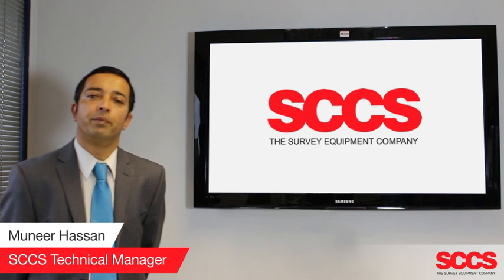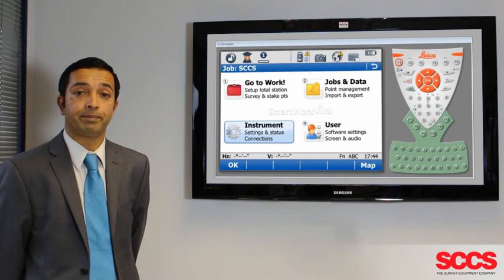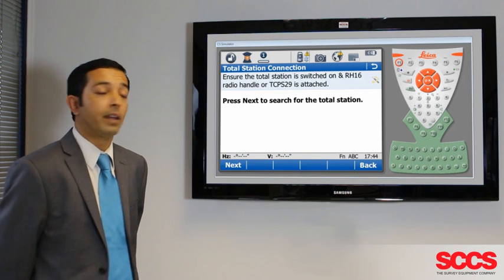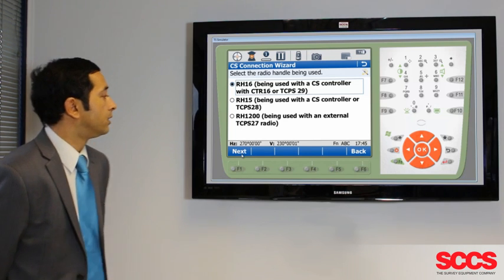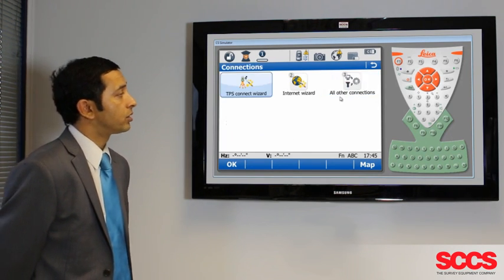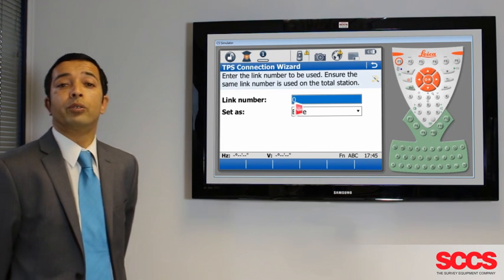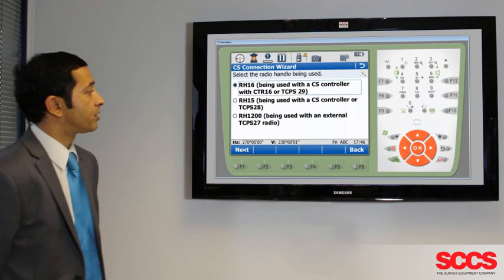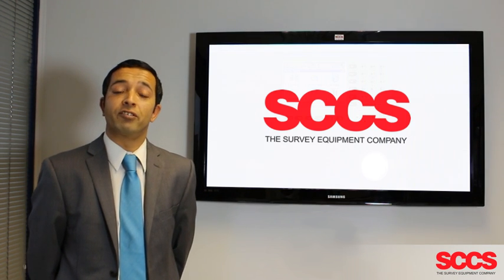Pairing up Viva Total Station with a Viva Controller